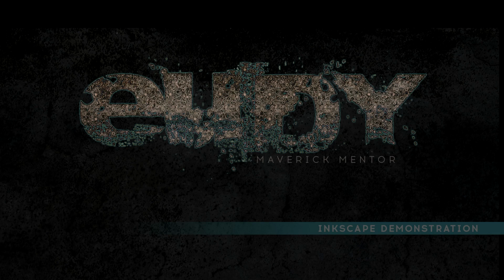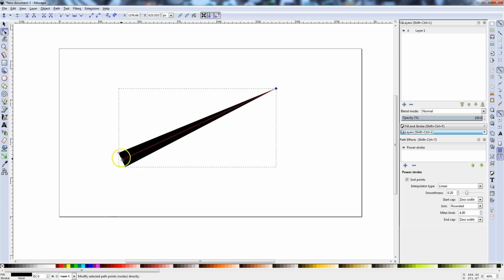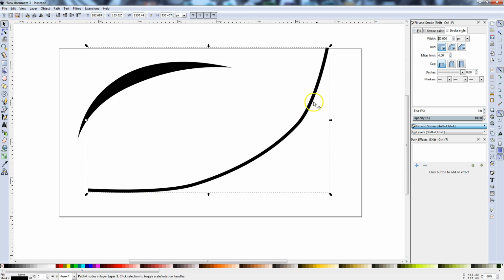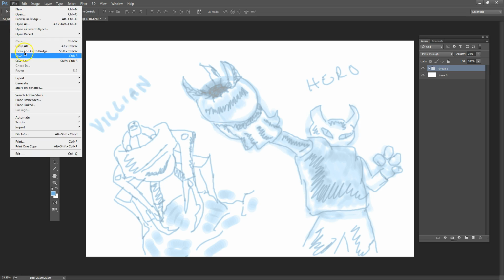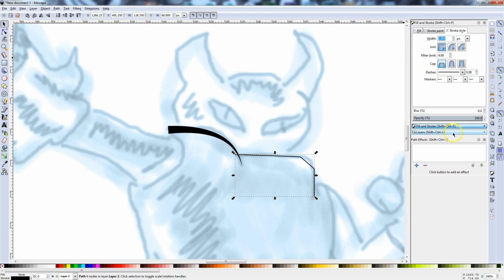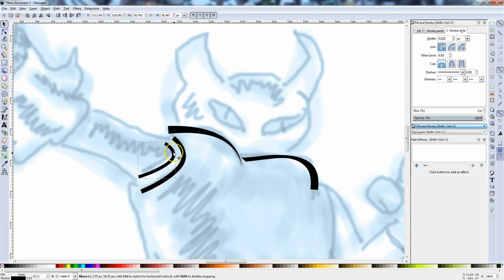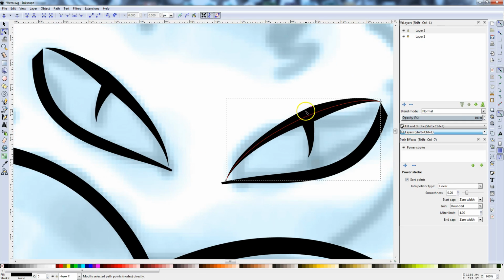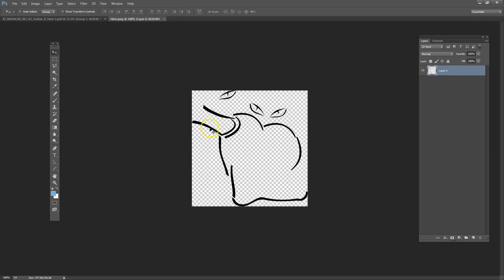Inkscape Demonstration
Inkscape